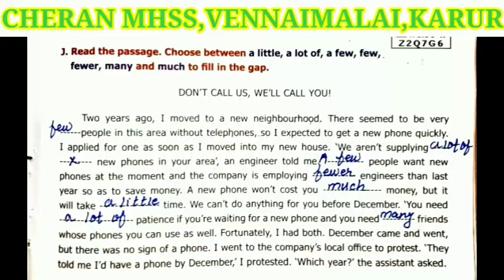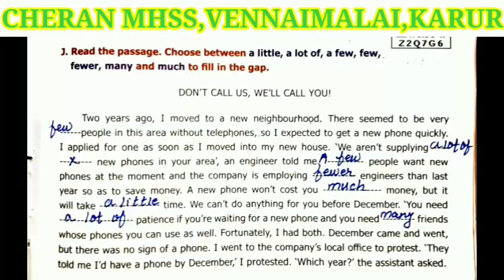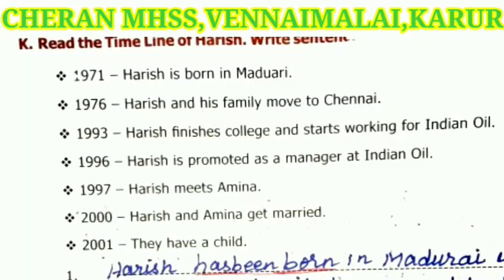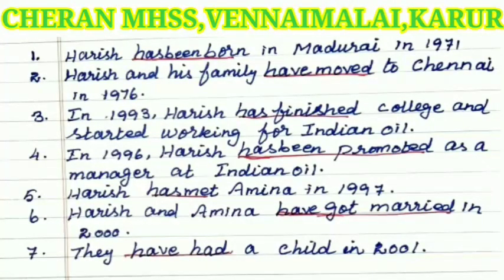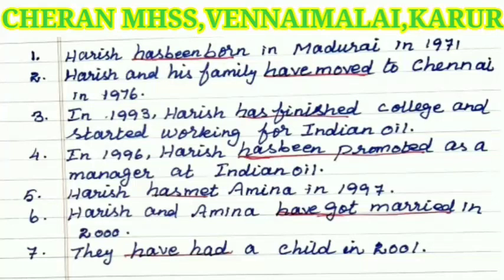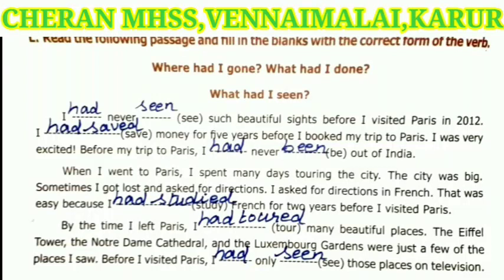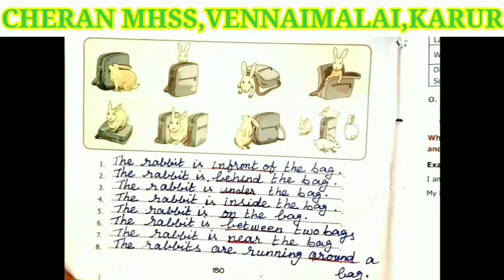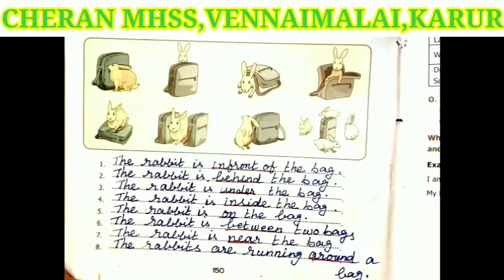7th English Video